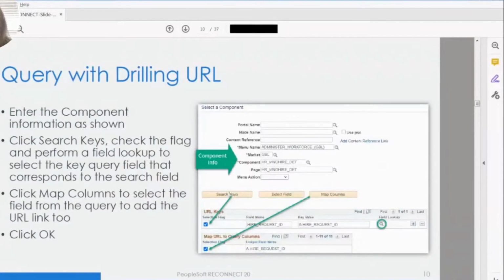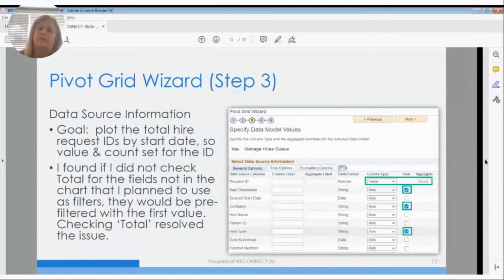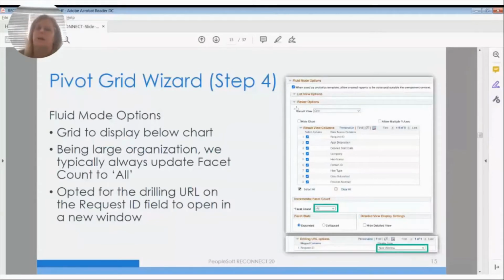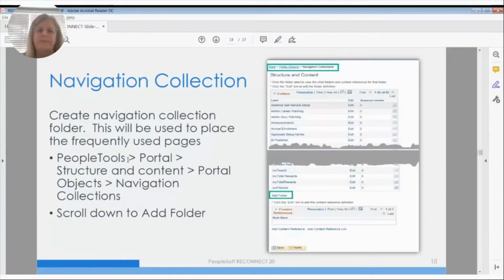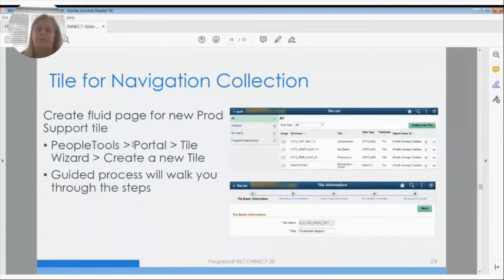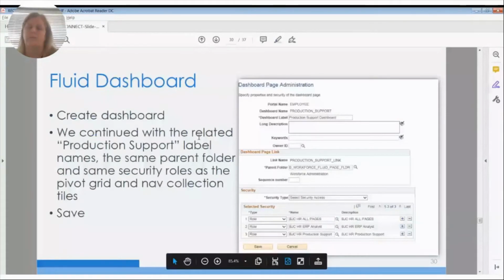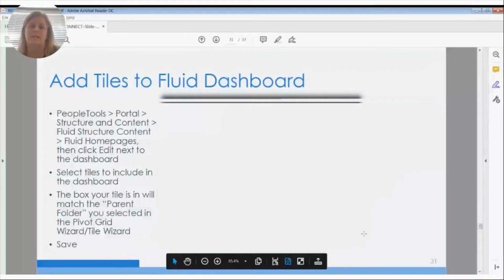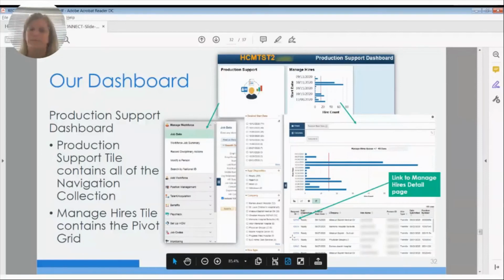Improve user experience through simplified navigation pivot grid tiles and fluid dashboards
Driven to explore and utilize more delivered functionality and improve processes, BJC took our production support team’s PeopleSoft experience to the next level.  Our production support team navigates to dozens of PeopleSoft pages and processes dozens of hires, transfers, and additional jobs on a daily basis.  The pages used are located under various menus and the delivered manage hires page provides limited information. We created a “manage hires” query with the details we needed and used it as a source for a Pivot Grid with stats and a link for processing the hire.  We also identified the most frequently used pages and created a fluid navigation collection tile.  We tied it all together through a new dashboard accessible to the production support team.  This change centralized their navigation and provided more detailed information to filter manage hires and easily identify potential data integrity issues.